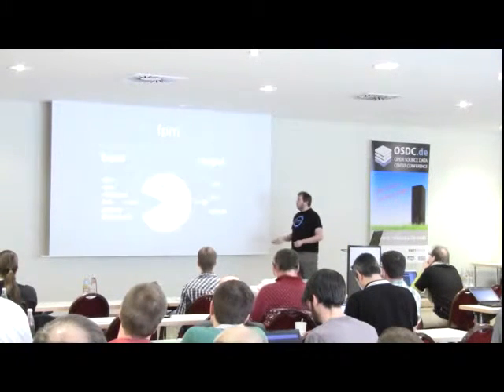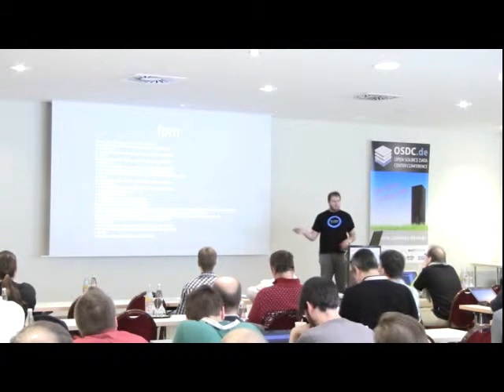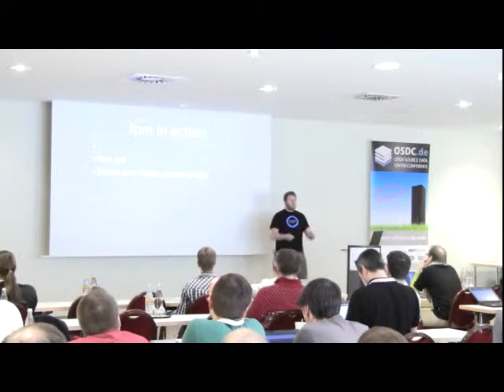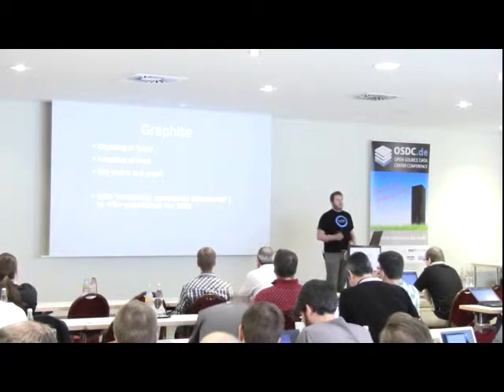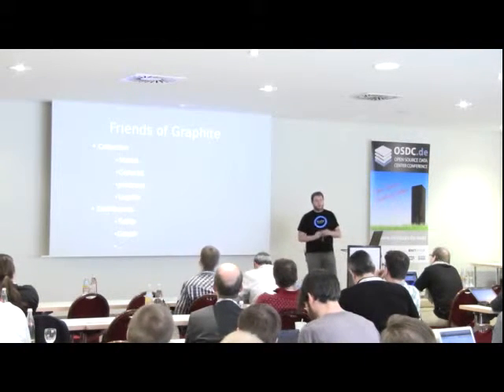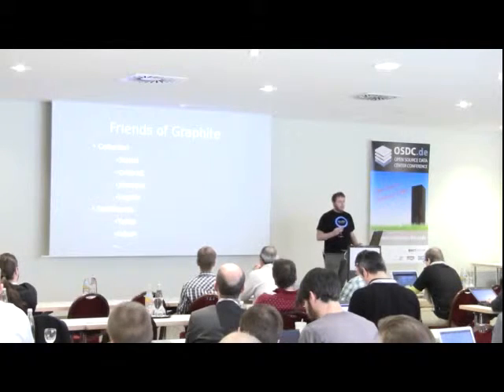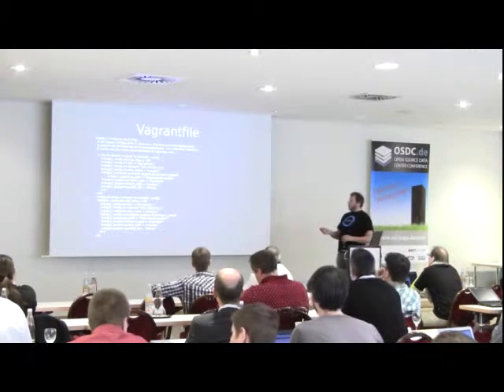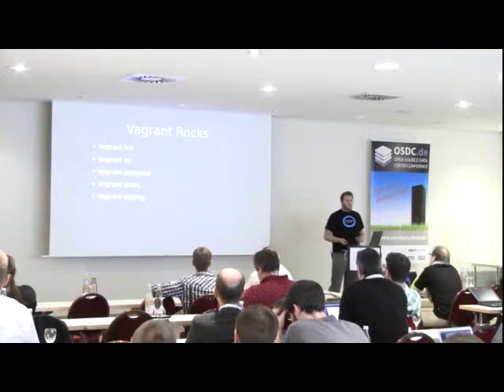OSDC 2012 | Kris Buytaert Devops and Open Source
Was ist „Devops" eigentlich genau? Wozu ist es wichtig...und was hat es überhaupt mit Open Source zu tun?